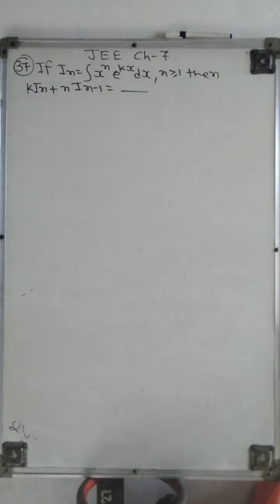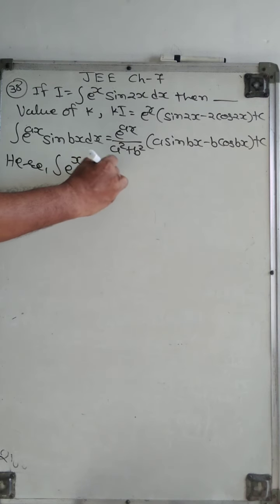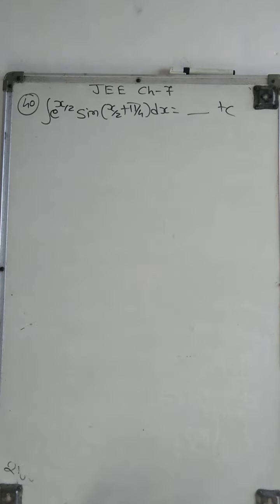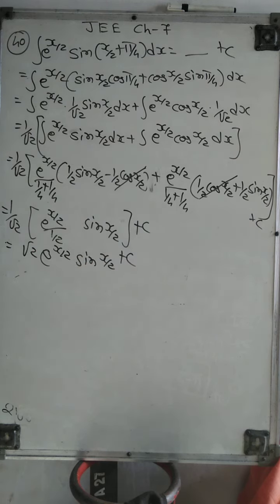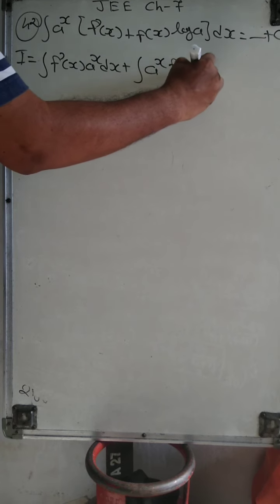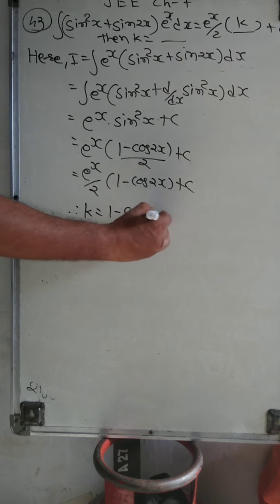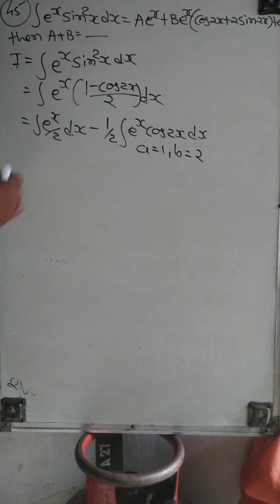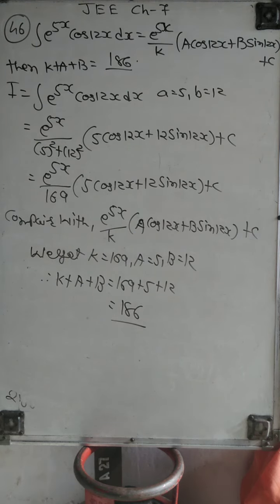STD 12 JEE CH 7 Integration sum 37-46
In this video I explained sum 37-46 of JEE CH 7 Integration